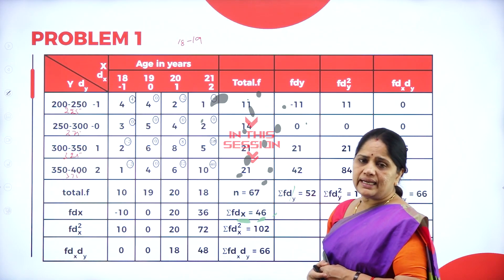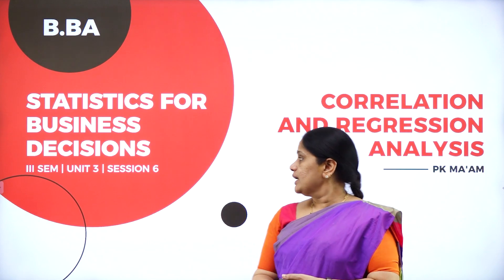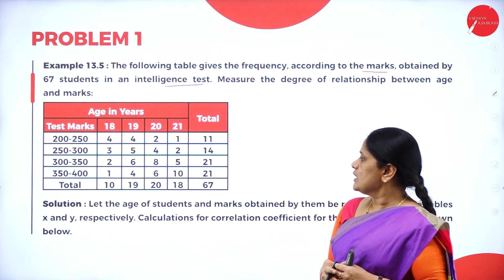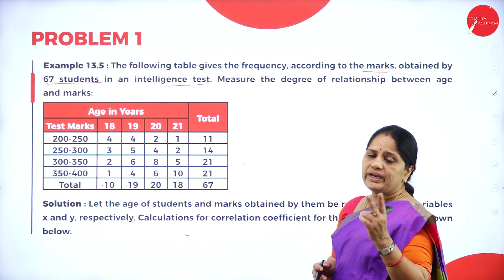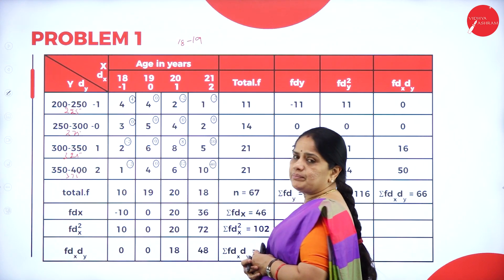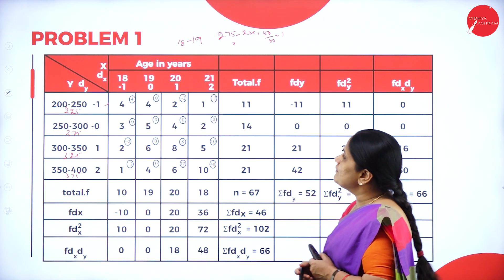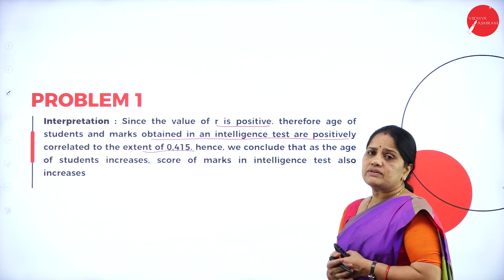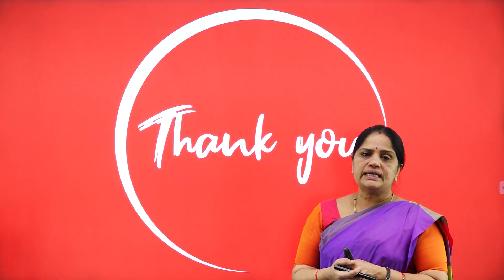DAY18|STATISTICS FOR BUSINESS DECISIONS|III SEM| B.BA| NEP | CORRELATION AND REGRESSION ANALYSIS |L6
Course : B.BA
Semester :III SEM
Chapter Name : CORRELATION AND REGRESSION ANALYSIS
Lecture : 6